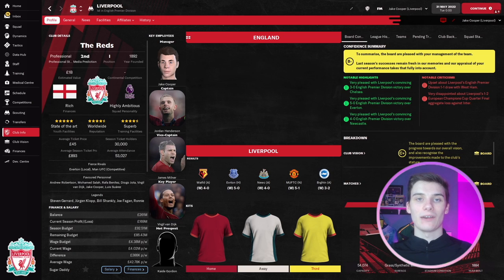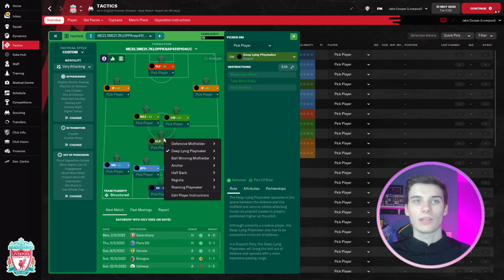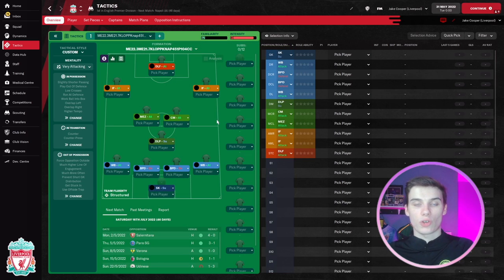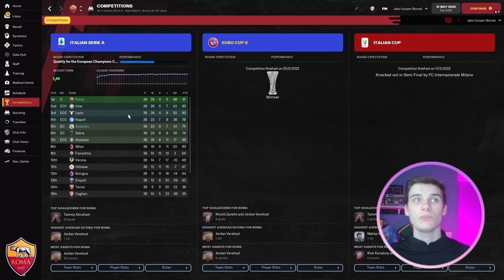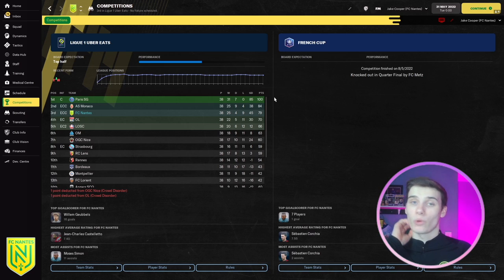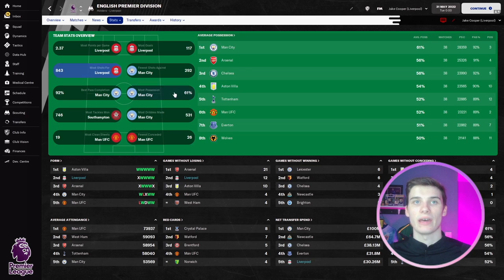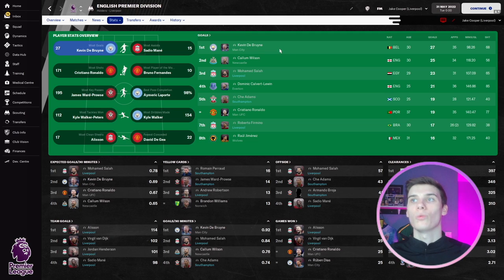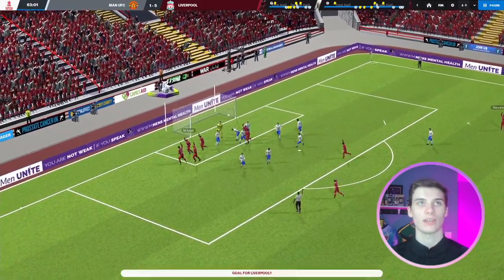Jurgen Klopp GEGENPRESS | Best FM22 Tactics by Knap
Jake looks at Jurgen Klopp style gegenpress tactic for FM22 created by Knap; this is one of the best FM 22 Tactics we have used so far.
Let us know your favourite tactic from FM2022 so far in the comments below!

Be sure to follow Jake's own channel and Twitter - See his FM22 Newcastle save here!

Football Manager 2022 videos you can learn something from. Tips & tricks, gameplay, wonderkids, tactic replications & tests, how-to tutorials, experiments & more. The only strictly educational FM channel.

Heavy Metal Football Style
Overpowered 433 Gegenpress